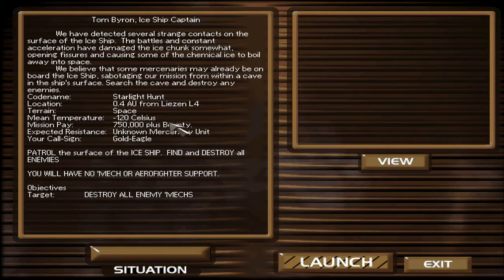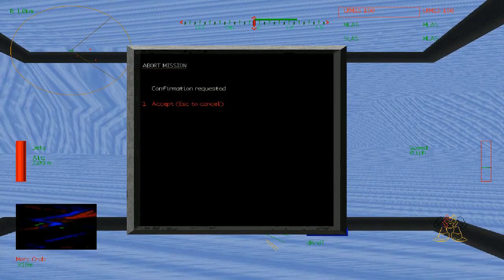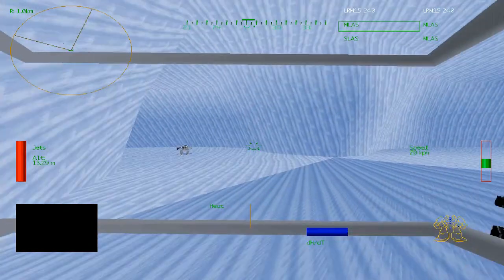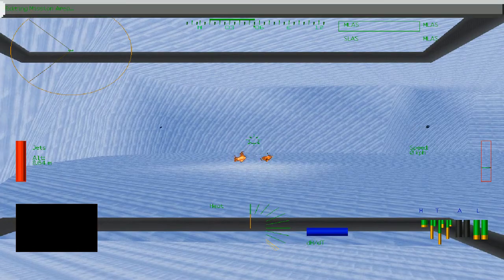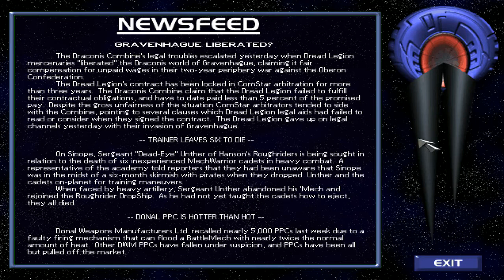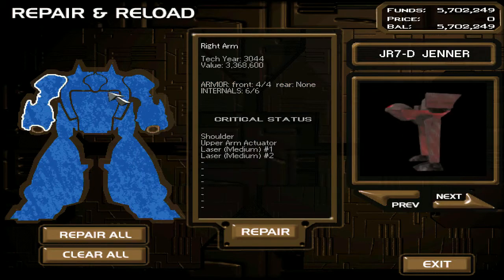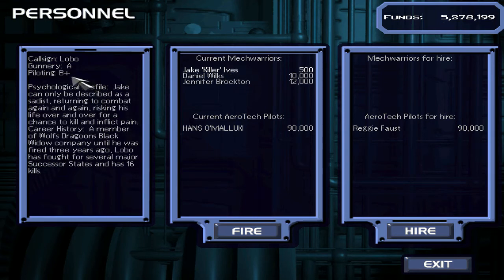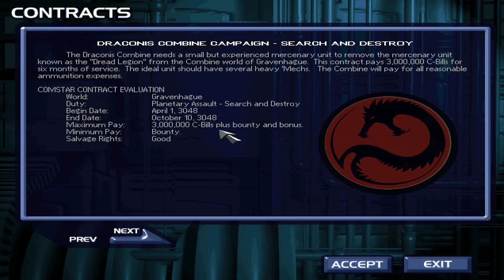LP │ MW 2: Mercenaries │ 24 │ Starlight hunt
Close quarter combat in an ice cavern. A horribly lagging small cavern against multiple close range mechs.